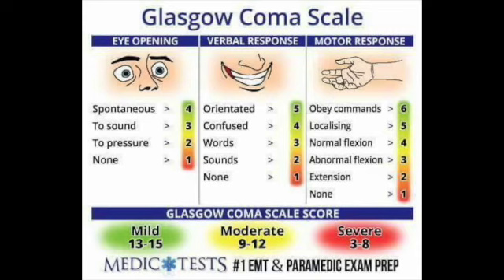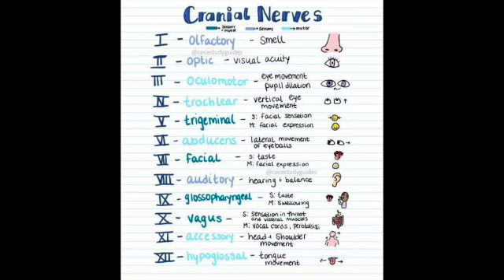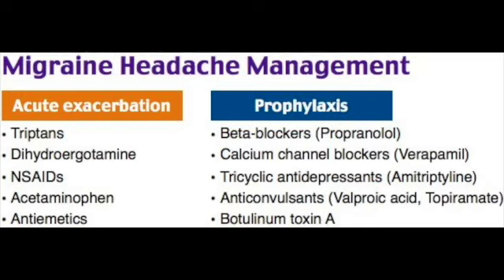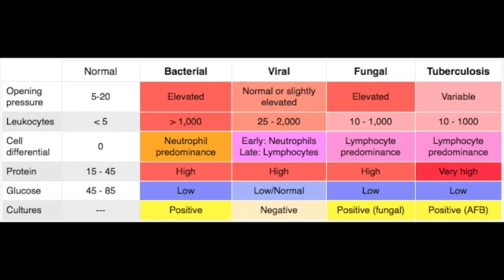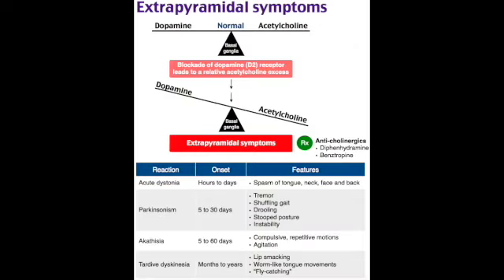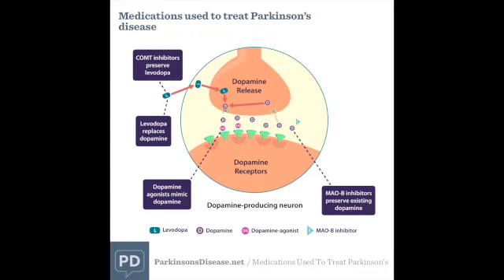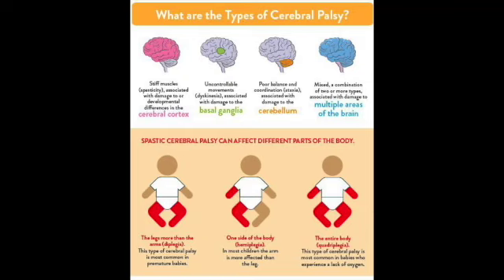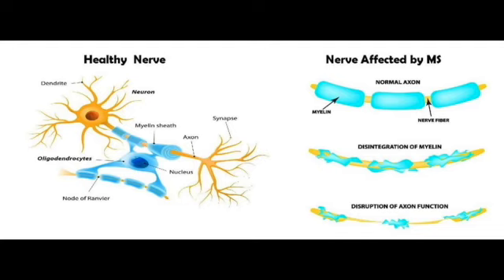Neurology: PANCE Preparation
In this video I go through the topics of Neurology.  Resources used to create this presentation include the books Pance Prep Pearls, PA Rotation Exam Review, Current Medical Diagnosis and Treatment 2020, as well as primarily lecture notes gathered through the past two years. Also included are mnemonics and explanations to recreate a more utilizable resource.

The overall goal is to provide the PA student a relatively concise resource of a large topic that includes all the high yield information one might need.  My hopes are these videos will assist students by simply being an audio during busy times as well as being helpful for watching with the accompanied images to expand on the audio.

-Max